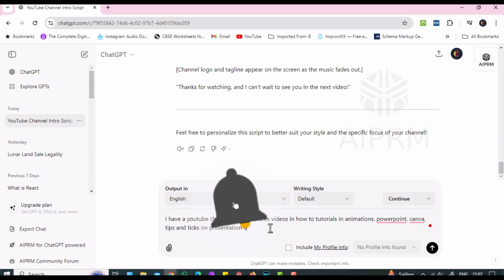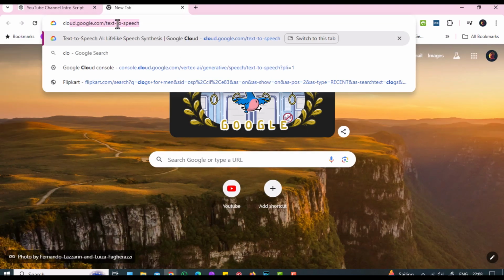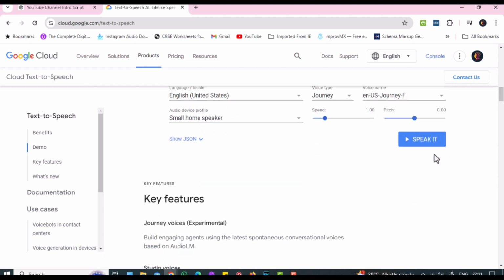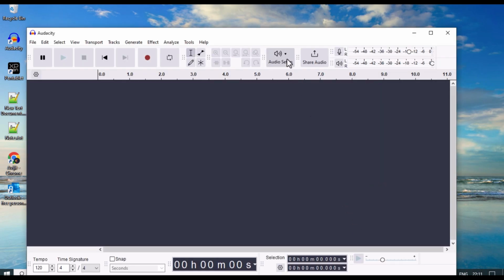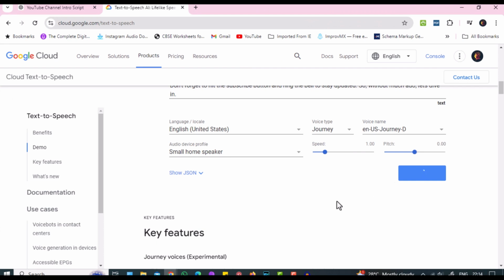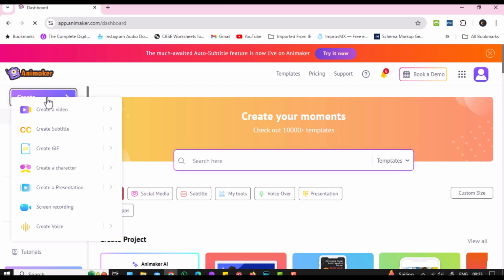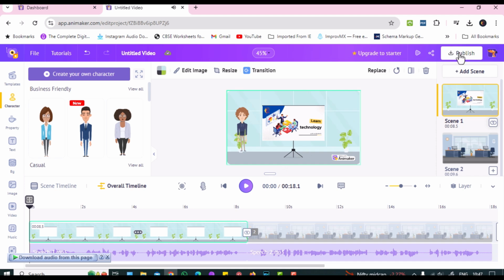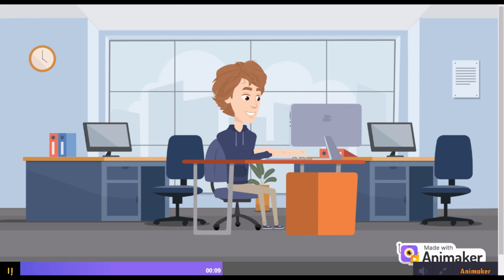Make Animated Intro Video with AI Completely Free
Unlock the secrets to creating captivating animated intro videos with ease! In this comprehensive tutorial, you'll learn how to leverage the power of ChatGPT and google cloud text to speech to design interactive and visually appealing video content. Whether you're a content creator, educator, or marketer, this guide will help you create animated videos that engage your audience and boost your digital presence.

In this video, you'll discover:

How to generate script using ChatGPT
Using free google cloud text to speech
Creating animated intro video using animaker

Timestamp:

00:00 - Introduction
00:43 - Using chat gpt to generate script
01:18 - Go to Google Cloud Text to Speech
03:00 - Capturing Audio Generated by Google Text To Speech
04:35 - Opening Animaker
05:07 - Create Animated Video
05:49 - Capturing Generated Video
06:20 - Removing Watermark Logo
06:34 - Final Output